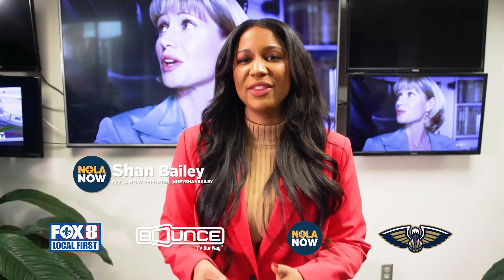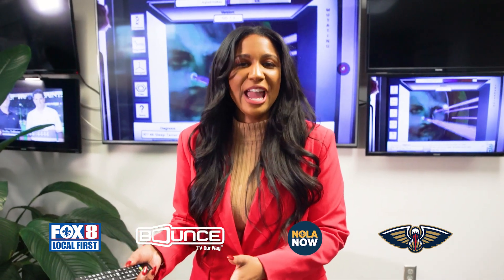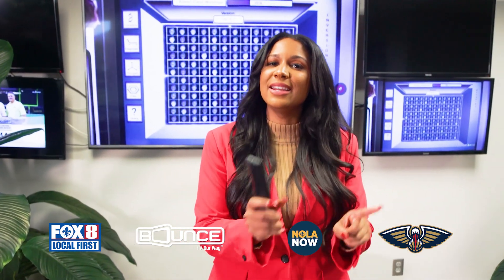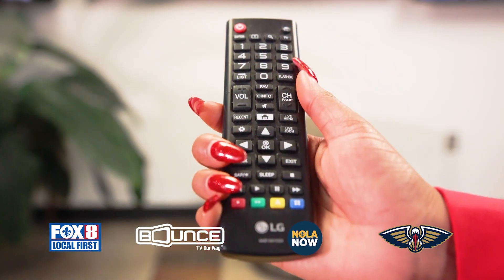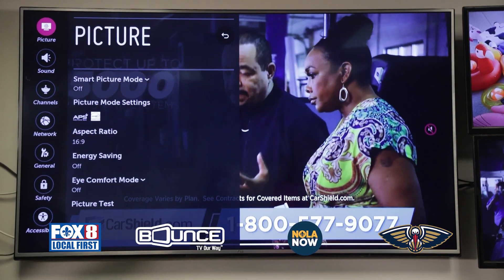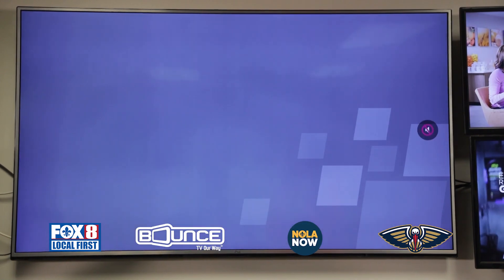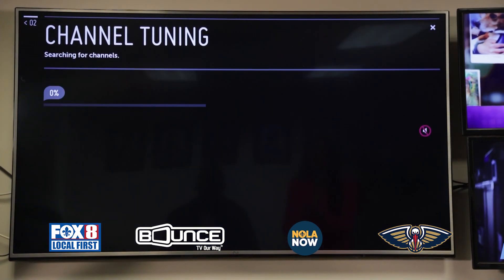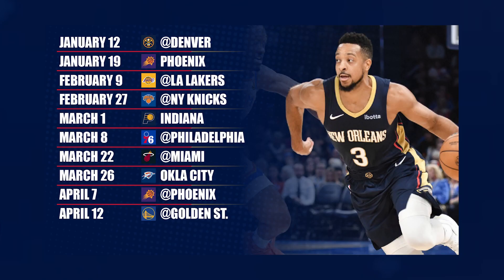How to Watch the Pels